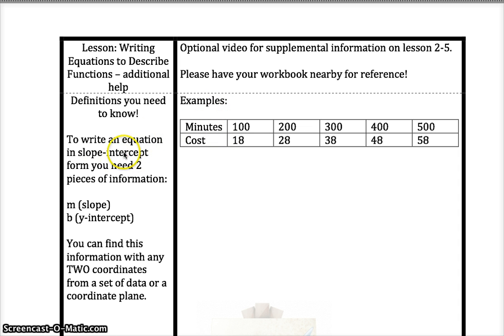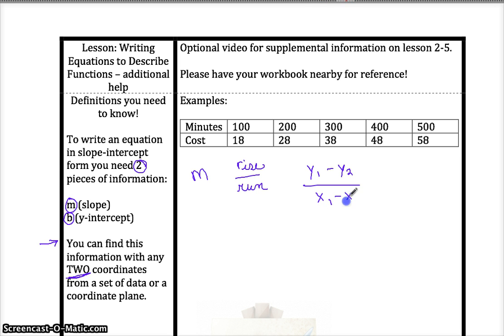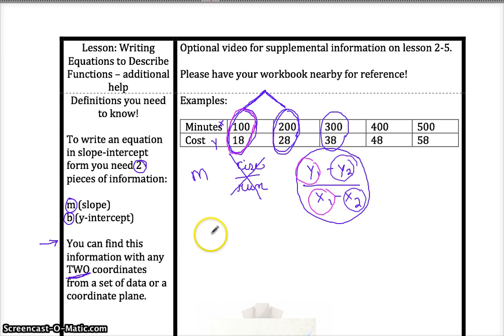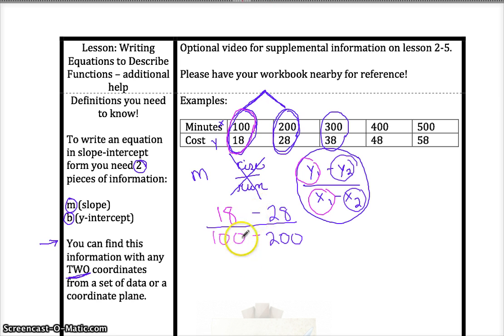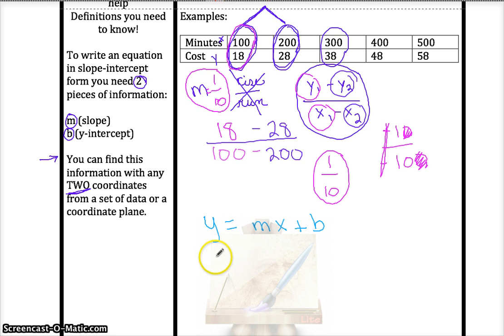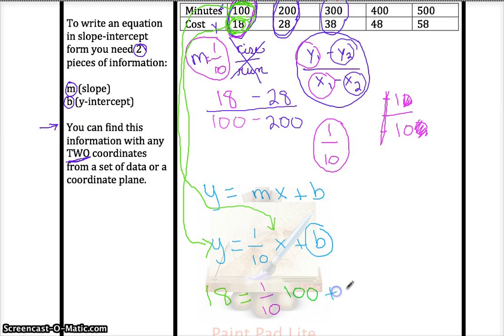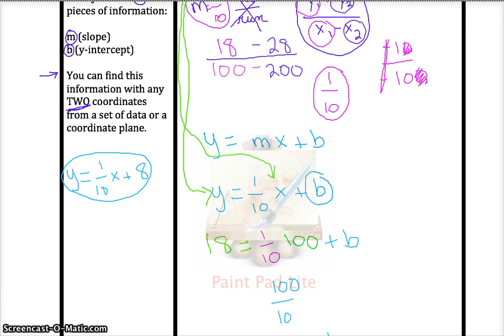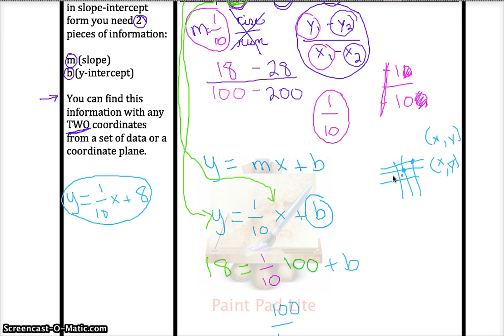Additional Help with Slope